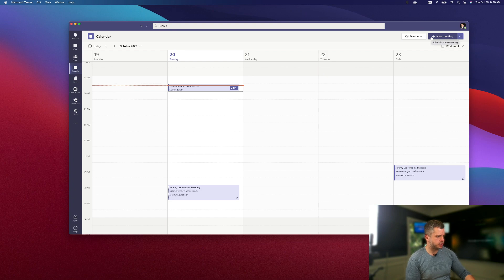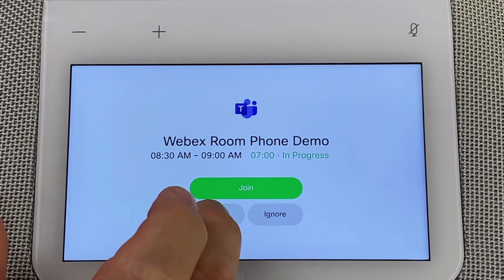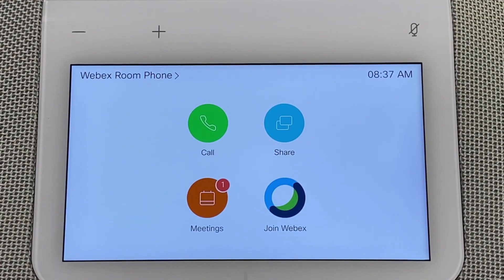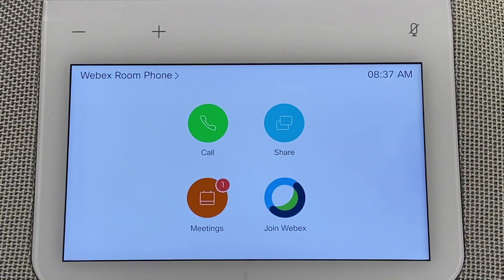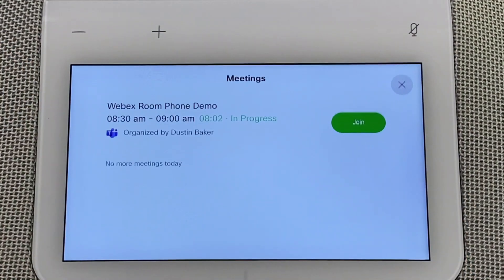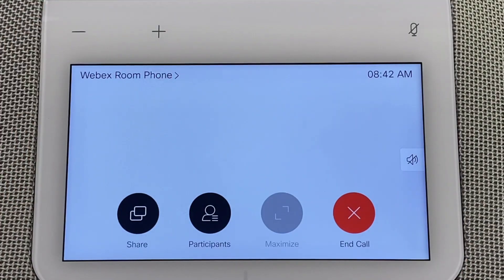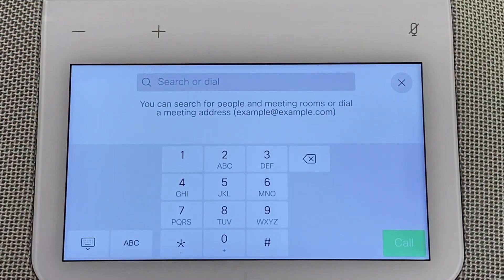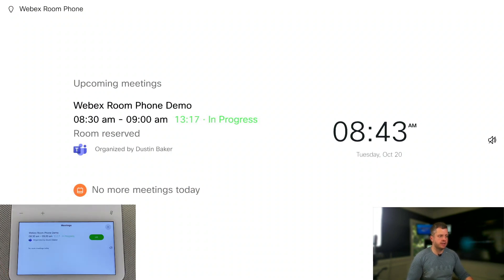The Webex Edge - The Webex Room Phone and Microsoft Teams!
On this episode of The Webex Edge we demonstrate how the Webex Room Phone can be used with our Cisco CVI (VIMT) solution to join your MS Teams meetings.